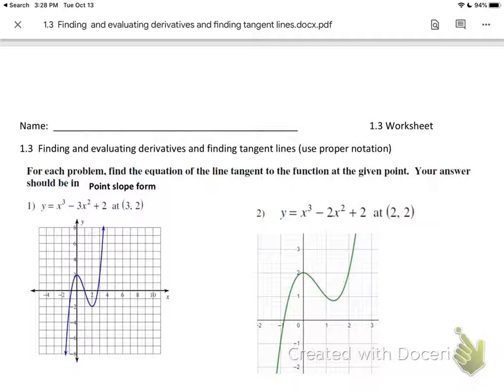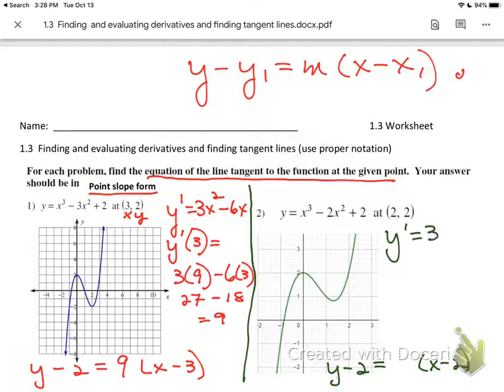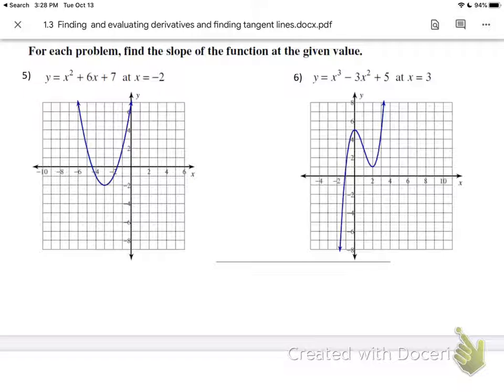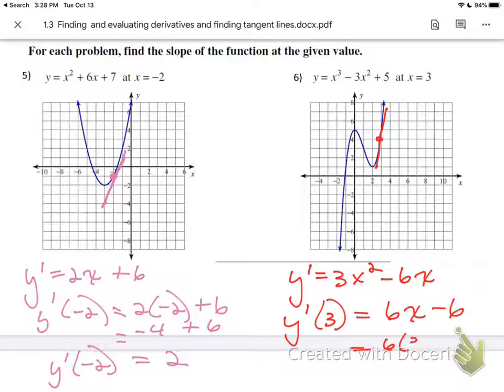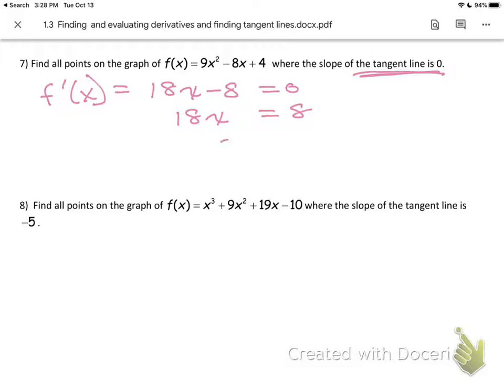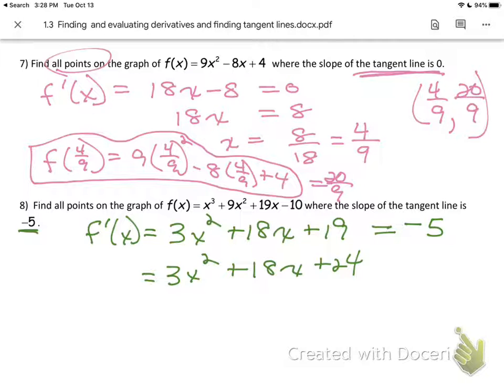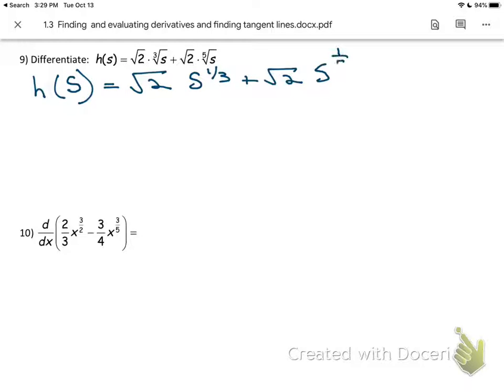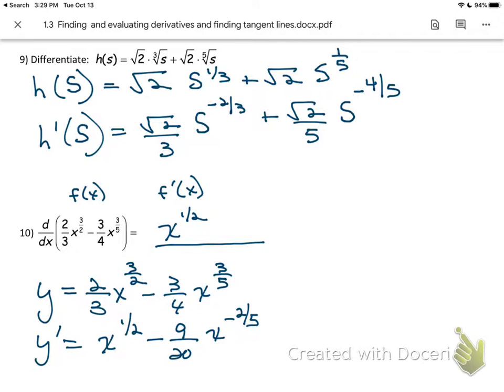Hon Calc 1 3 Worksheet